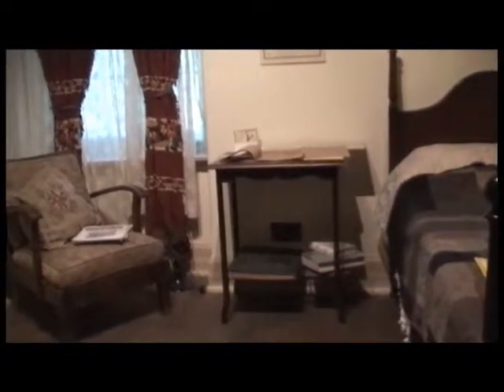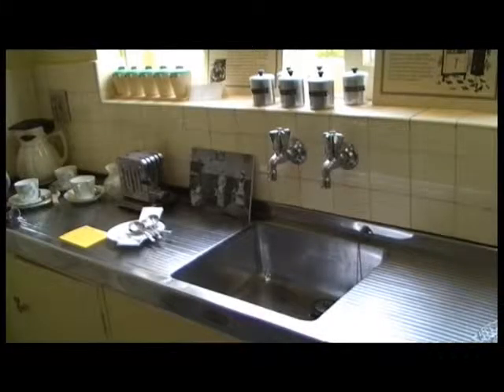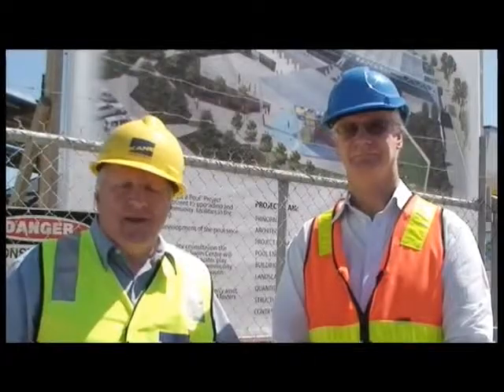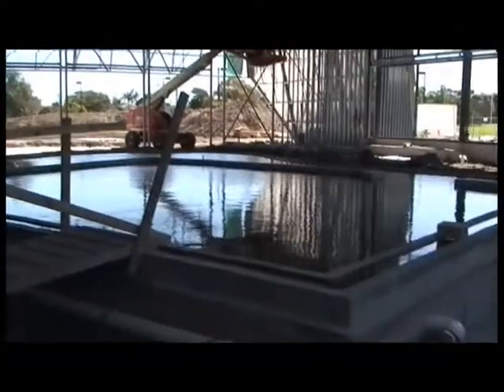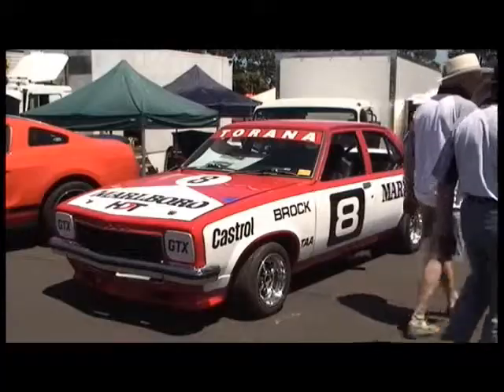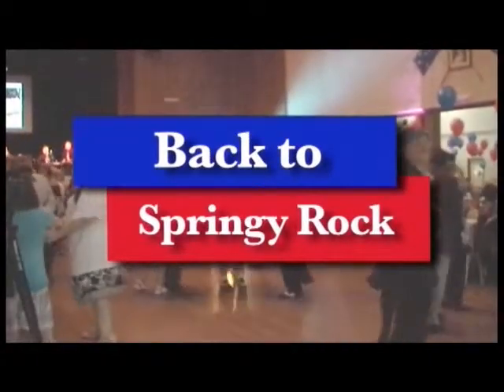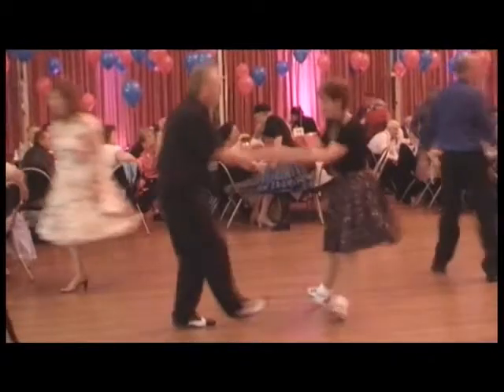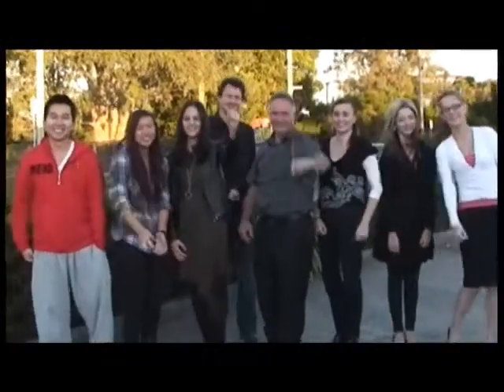The City: Greater Dandenong in Focus, TV program, Episode 1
From 8 December 2011 until 1 March 2012, the City of Greater Dandenong was the star of a television series "The City: Greater Dandenong in Focus". The 13 part series aired at 6pm, Thursdays on Channel 31.

The 30 minute episodes showcased what Greater Dandenong had to offer, including events, community facilities and Council services and gave everyone a chance to learn more about this local community.

Episode 1 featured:
- Opening of Maid's Quarters at Benga House, Heritage Hill
- Noble Park Aquatic Centre construction update
- Back to Springy Rock Mayoral Charity event
- Dandenong Show
- Sandown V8 Supercars preview
- Noble Park Children's Christmas party
- Keysborough's 150 year celebration